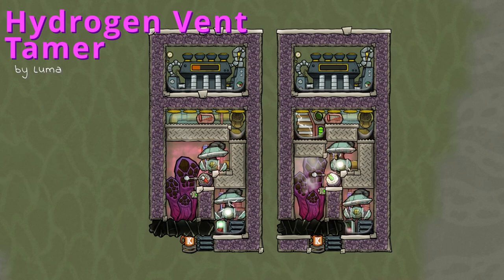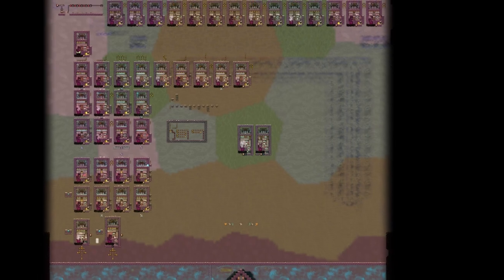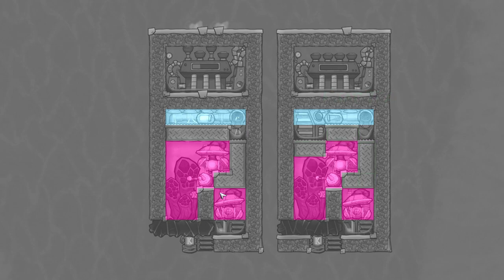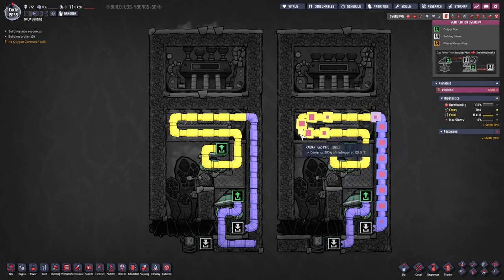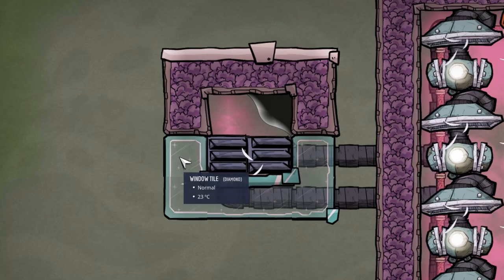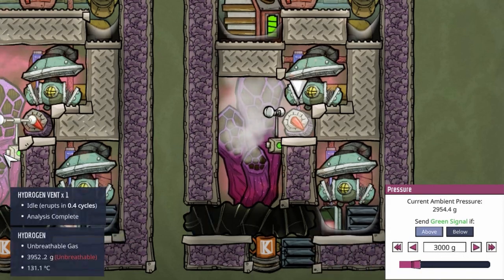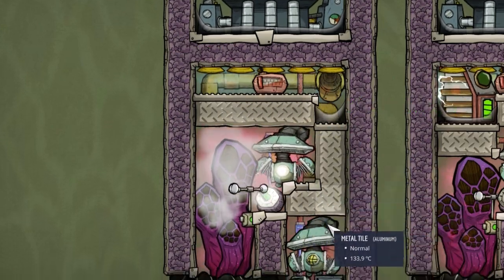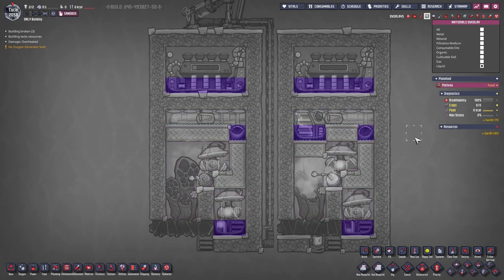My Hydrogen Vent Tamer - Explained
The self-cooled hydrogen vent tamer.

Chapters:
0:00 Intro
0:06 Why this design and What for?
0:43 Special Features
1:01 How this works
1:50 How to make an infinite gas storage
2:26 How to make it self powered
2:45 Settings
3:16 Materials
3:36 Overlays
3:48 Improvement?
3:57 Go leave a like :)